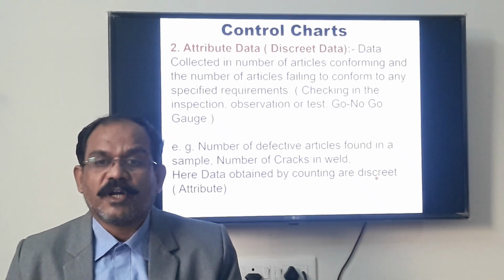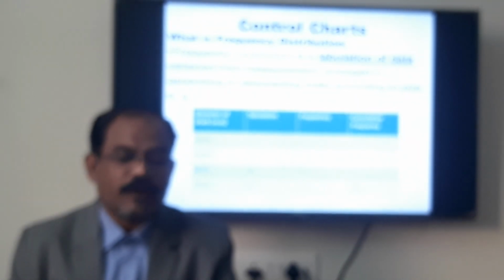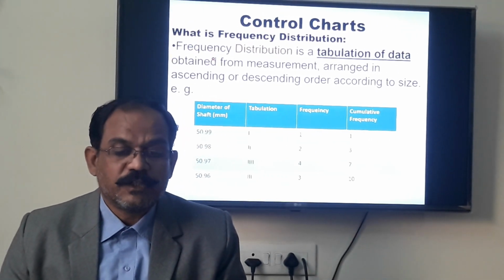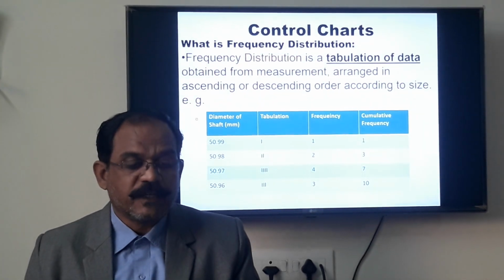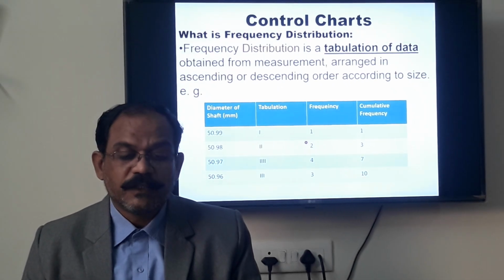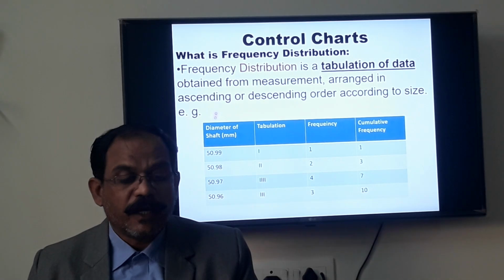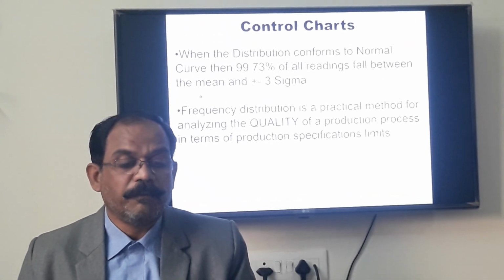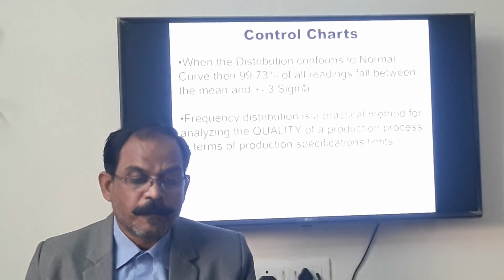control charts part 2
MQC- Control Charts Parts 1 to 6